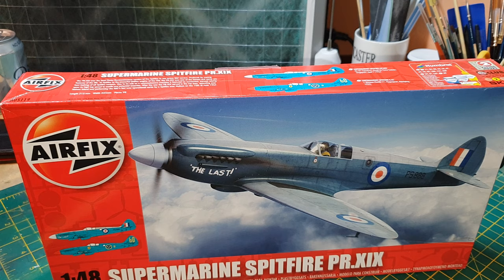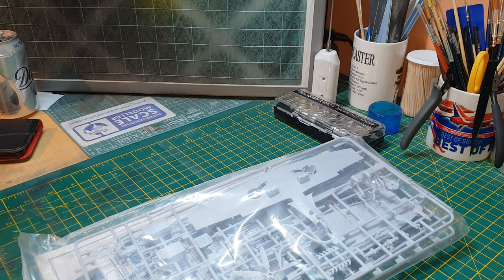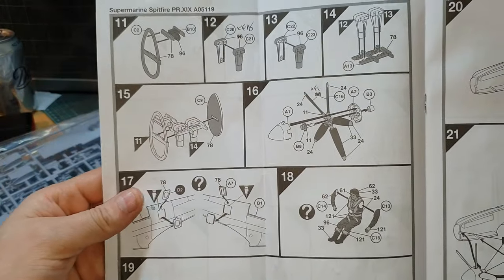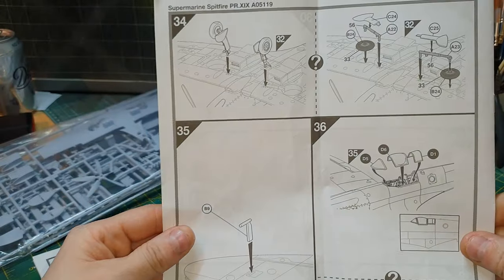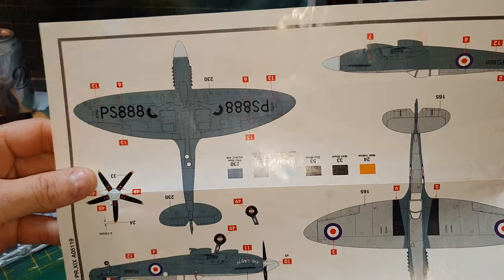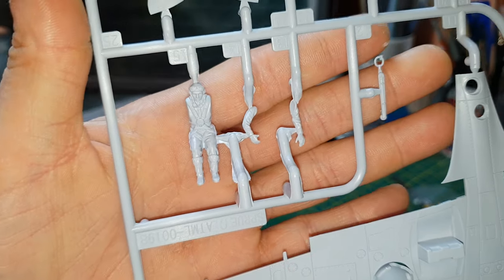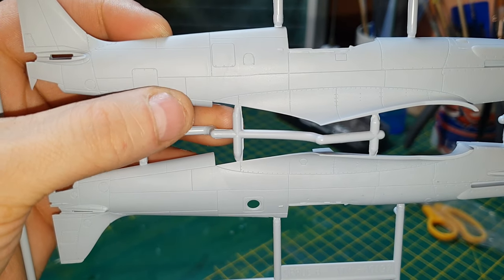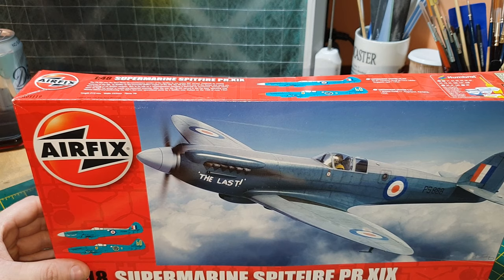Airfix 1/48 Supermarine Spitfire PR XIX In box review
Supermarine Spitfire PR XIX